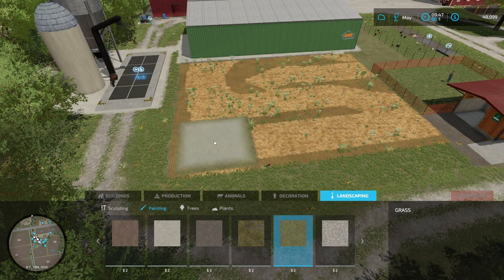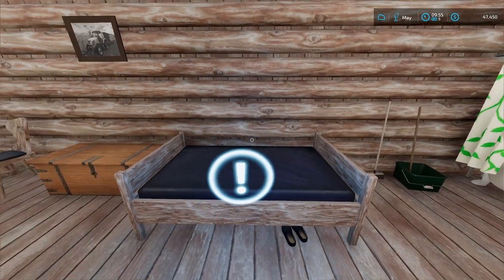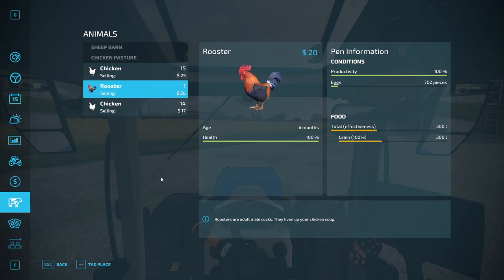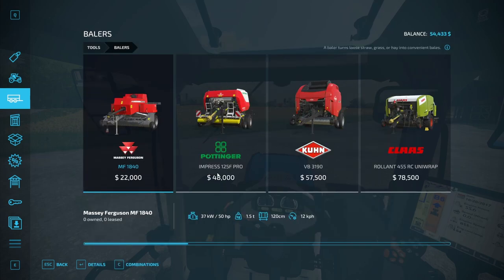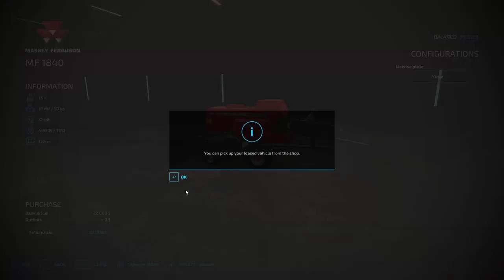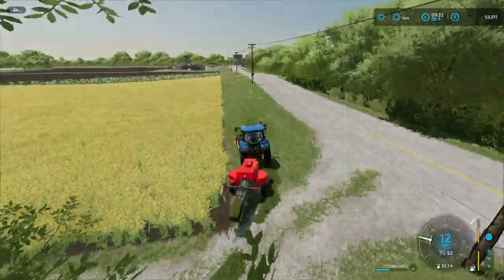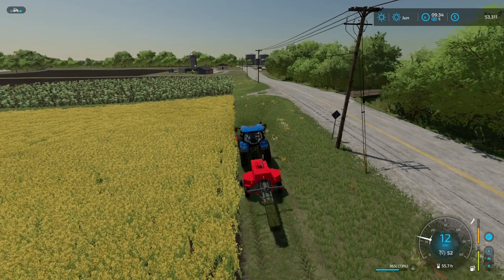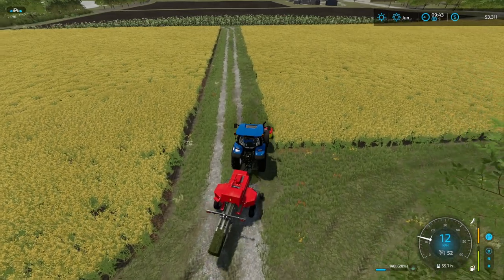Buying The Sheep! | Farming Simulator 22 - Organic Farming Challenge | E25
✔️ Welcome to our farm on Elmcreek! This is a series where I play Farming Simulator 22 but with a twist, I'm farming organic, as well as doing as much notill farming as possible! So we can't use things like regular fertilizer and herbicide, we have to use things that are natural and doesn't hurt the environment!